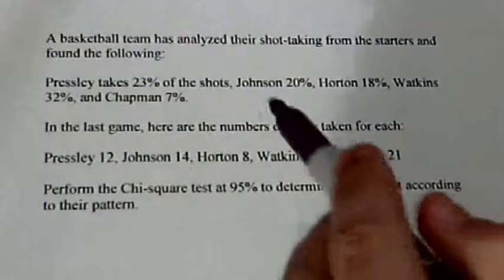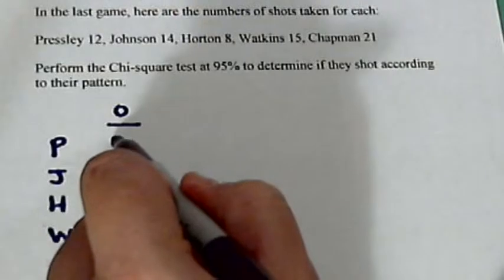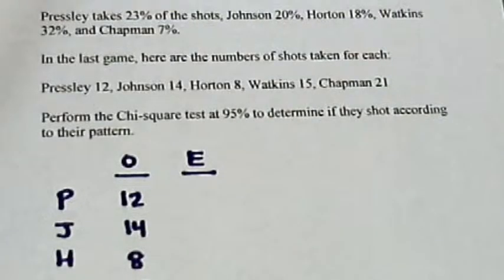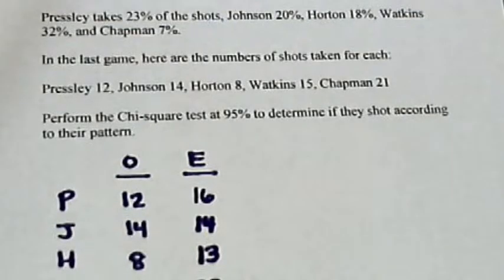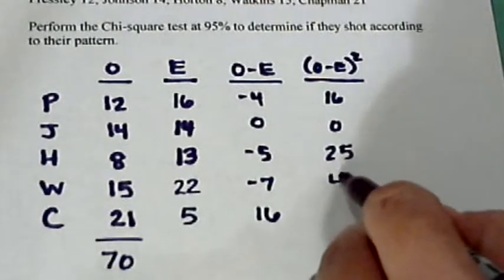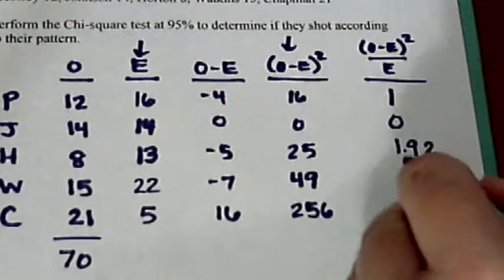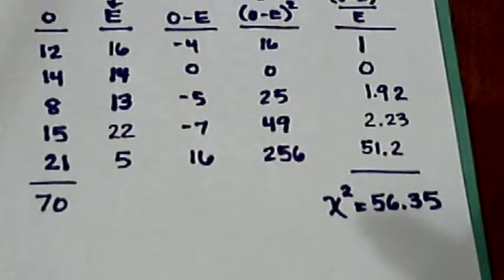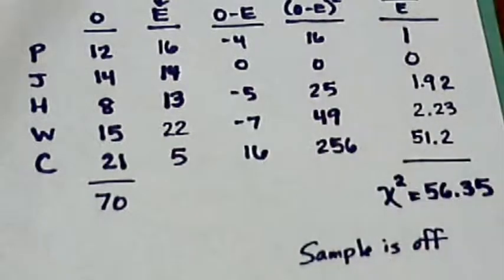Chi Square Basketball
This is a Chi Square problem involving a basketball team's shooting breakdown.